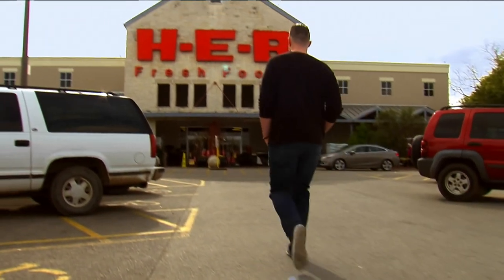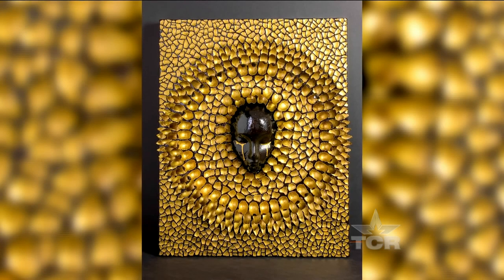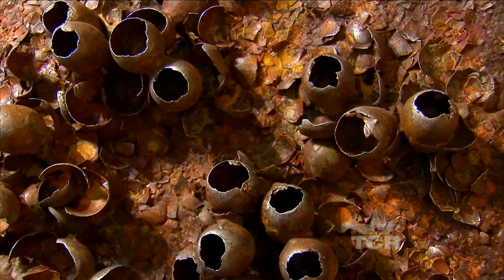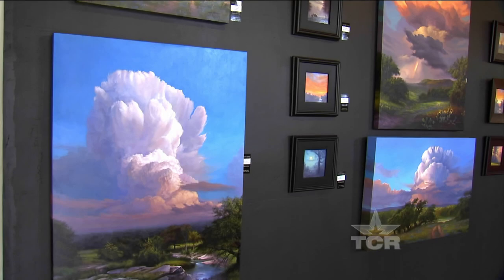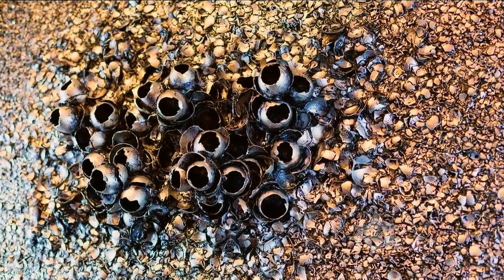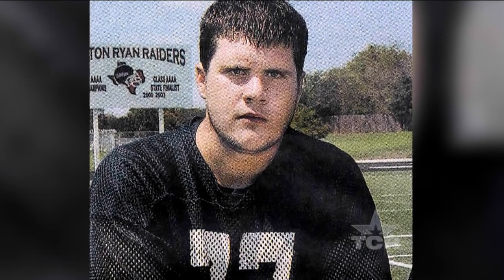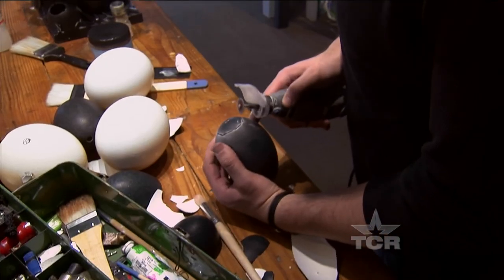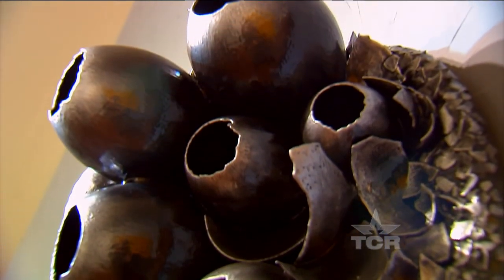Eggshell Art (Texas Country Reporter)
See what happens when an artist embraces the broken parts of his life and assembles them into something beautiful.

Joshua Winston
The Good Art Company

4-20-19